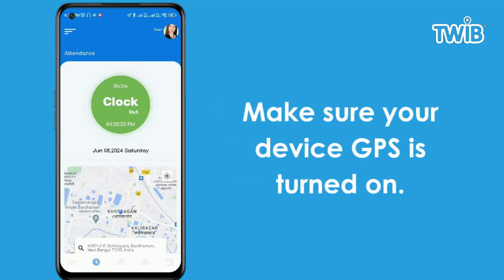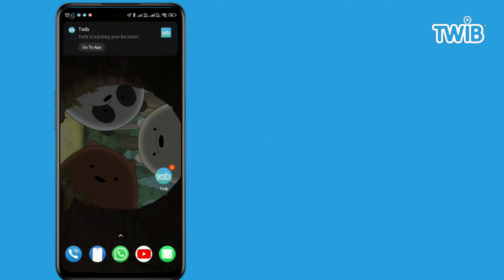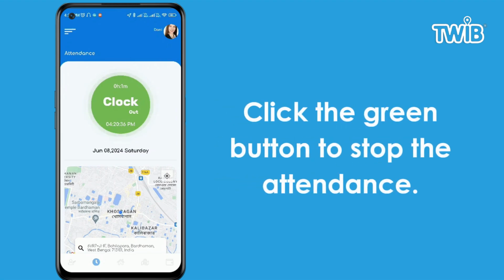How to Start and End Attendance in Twib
Learn how to effectively manage your attendance with Twib's field sales employee tracking app. This step-by-step guide will walk you through starting and stopping attendance, ensuring accurate tracking with GPS, and checking your past records.

Step-by-Step Instructions:

Access Attendance:
Go to the Menu and click on Attendance.

Start Attendance:
On the Attendance screen, click the red button to start your attendance.
Once it turns green, your attendance is active.
Ensure that GPS location access is enabled on your phone for accurate tracking.

Exit the App:
After clocking in, you can exit the app and continue with your work as usual.

Stop Attendance:
To stop the attendance, go to the Twib Attendance page and click the green button.
Once it turns red, your attendance is stopped.

Check Previous Attendance:
Scroll down on the Attendance page to view your current attendance status.
Click on the Past Attendance button to see detailed records of your previous attendance.

This video is designed to help you maximize productivity with Twib.